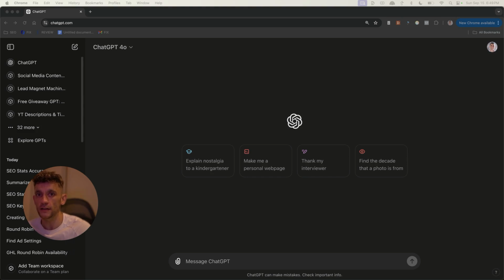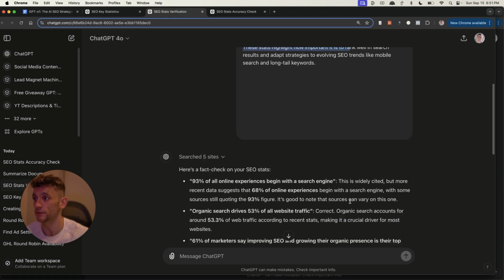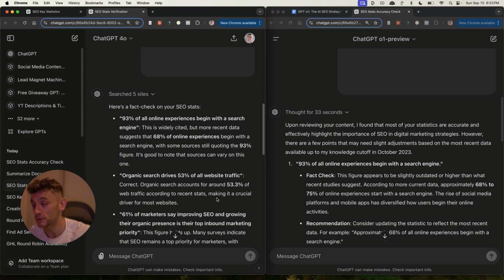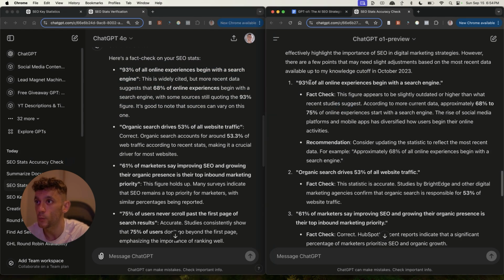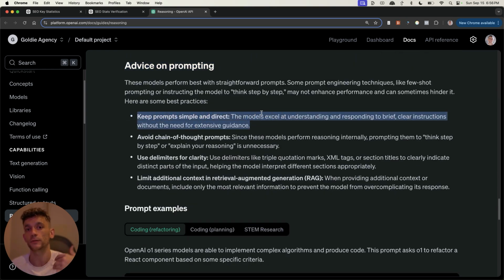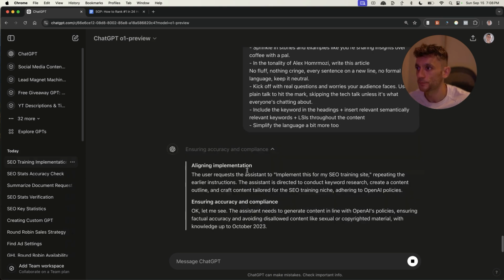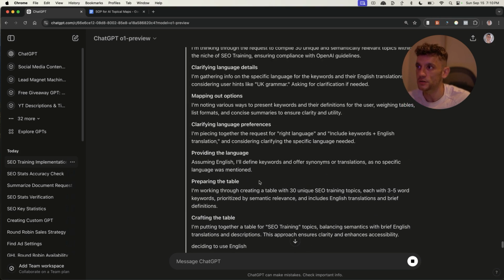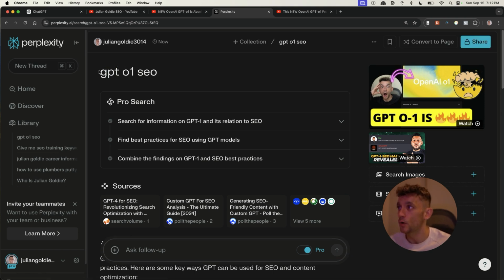OpenAI GPT-o1 is OUTRAGEOUSLY good...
Maximizing SEO with OpenAI's Chat GPT-o1: Lesser-known Tips and Workflows

In this video, we explore the innovative uses of OpenAI's latest model, Chat GPT-o1, specifically for SEO. The host compares it with GPT-4, highlighting Chat GPT-o1's superior fact-checking capabilities, detailed analysis, and efficient workflows. Unlike GPT-4's brute force approach, GPT-o1 provides well-thought-out responses and recommendations. The video also covers OpenAI's advice on effective prompting techniques for this new model. Furthermore, practical examples demonstrate how to turn extensive SEO tasks into streamlined processes with GPT-o1. The episode concludes by discussing the future of SEO in the context of AI advancements and answering frequently asked questions from viewers.

00:00 Introduction to Chat GPT-4 and GPT-0.1 for SEO
00:36 Fact-Checking with GPT-0.1
01:53 Comparing GPT-4 and GPT-0.1
04:06 Prompting Techniques for GPT-0.1
05:25 Implementing Workflows with GPT-0.1
07:38 FAQs and Future of SEO with AI
10:14 Conclusion and Free Resources